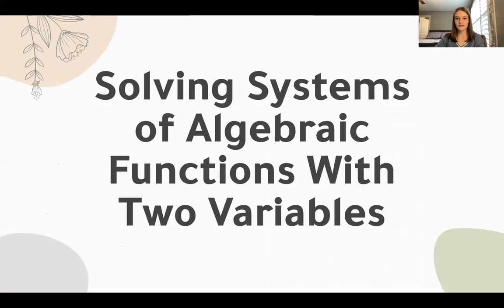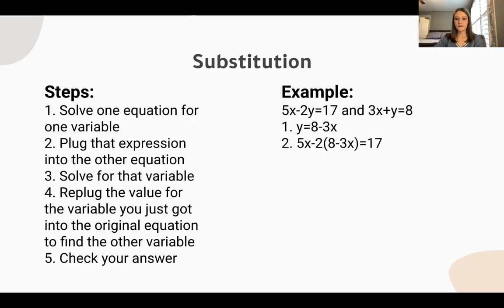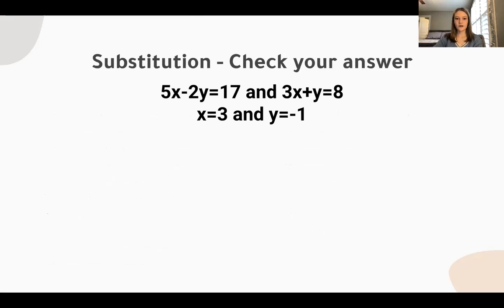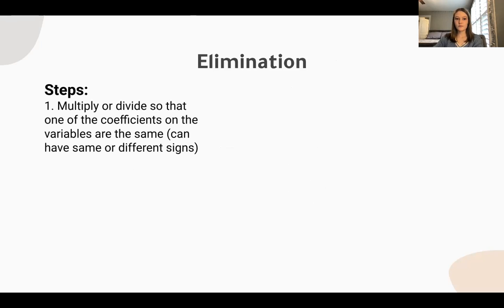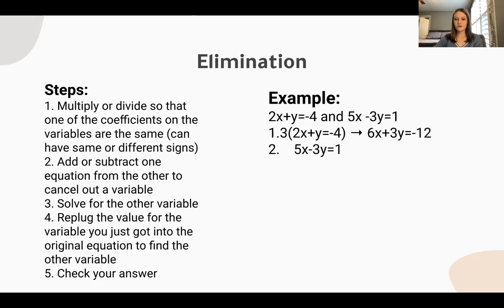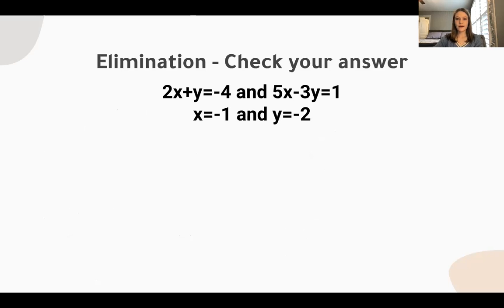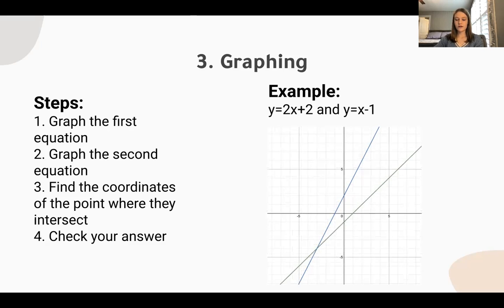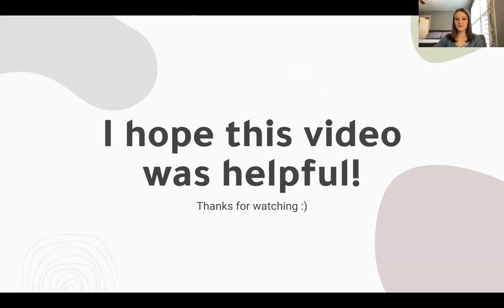Algebra 1: Systems With Two Variables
Learn how to solve systems of equations with two variables while exploring the three different methods of solving these systems.  Examples given for each method.

Check out the library’s collection of materials to learn even more about Algebra concepts: